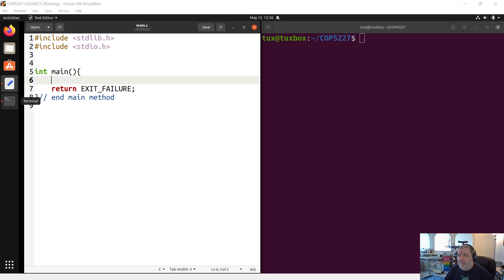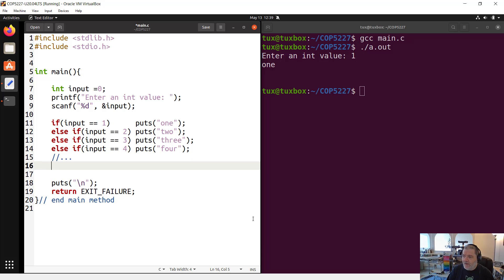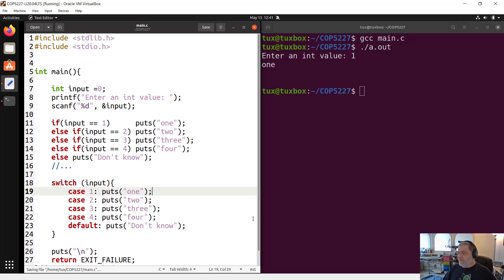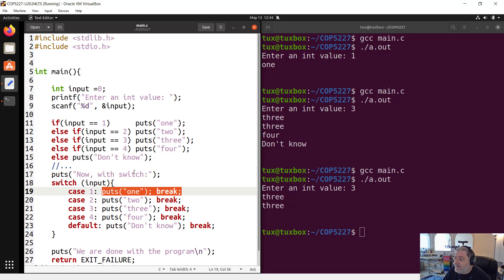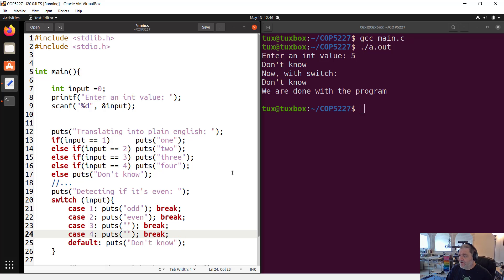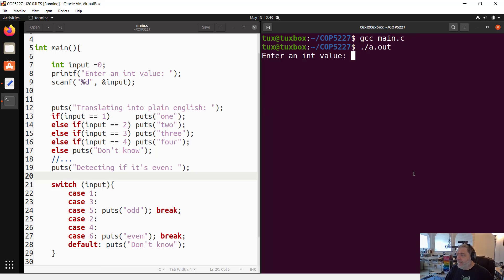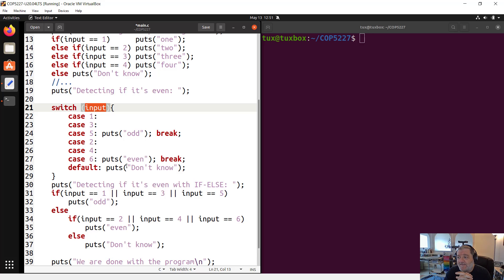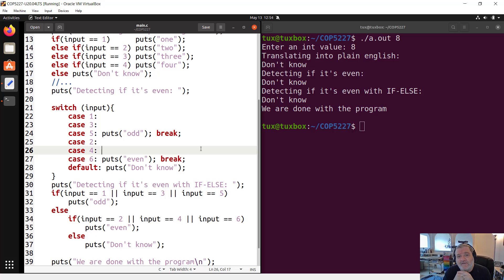COP5227 - M2L2 - Switch statement